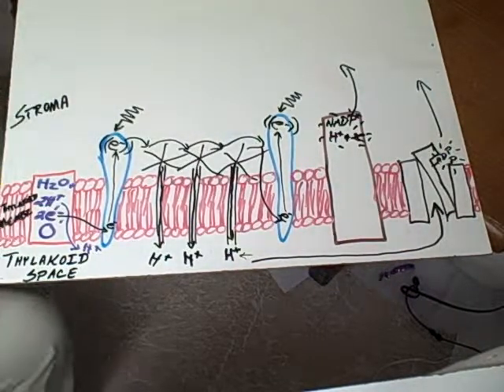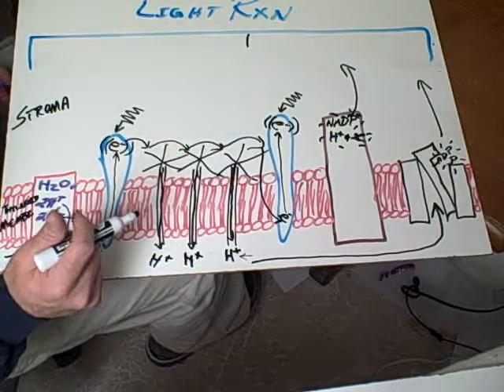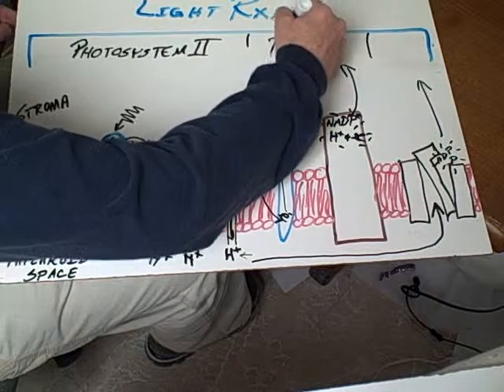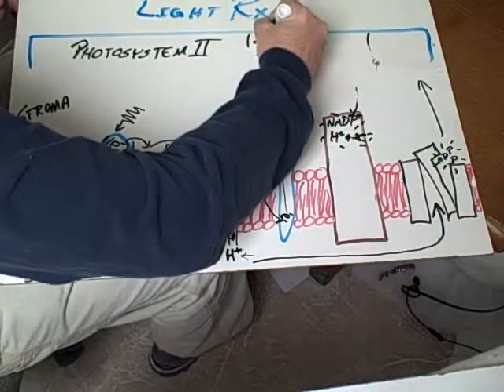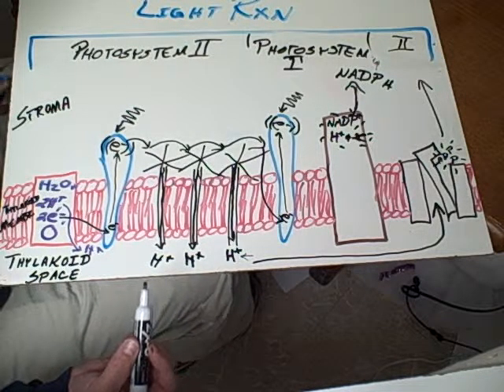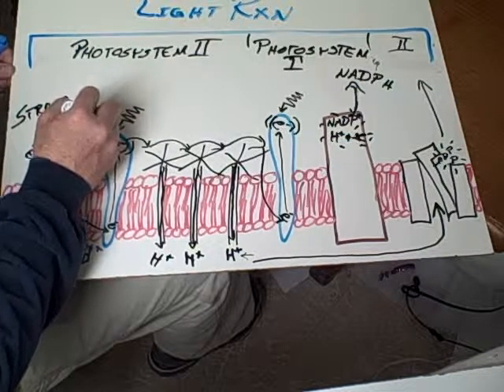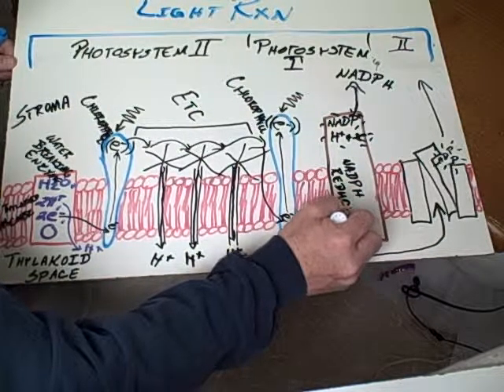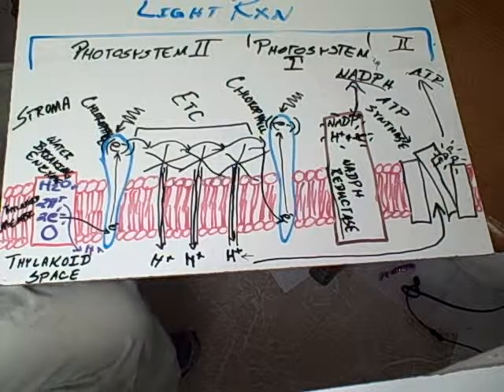Parts of the light reaction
This video explains what each part of the light reaction is and where each photosystem is